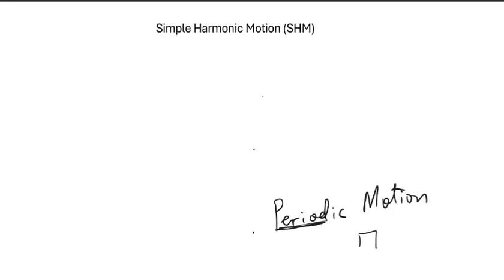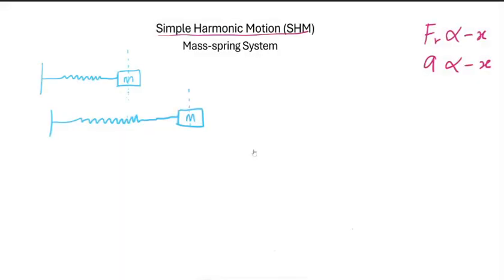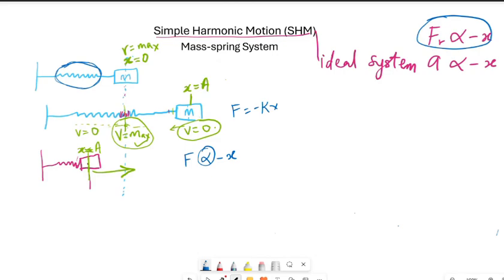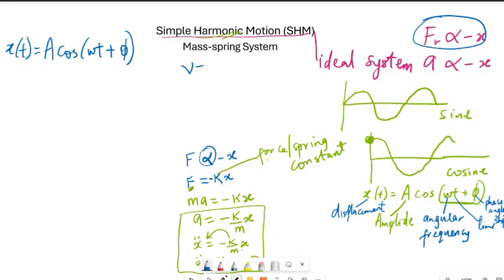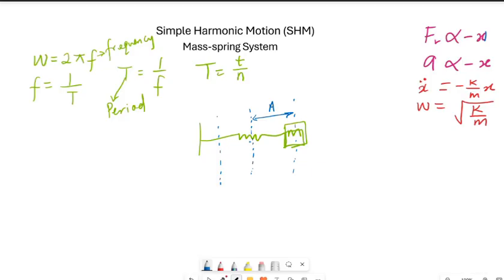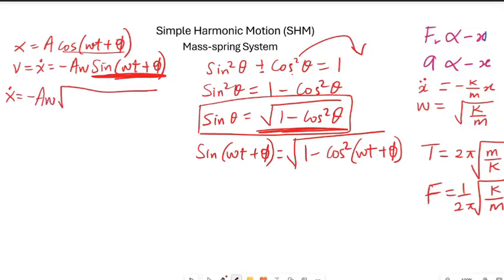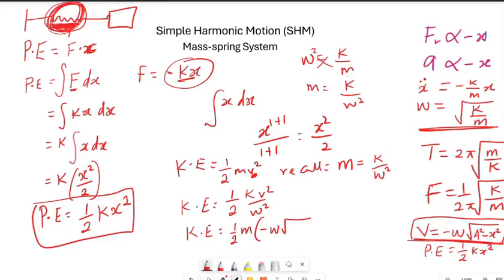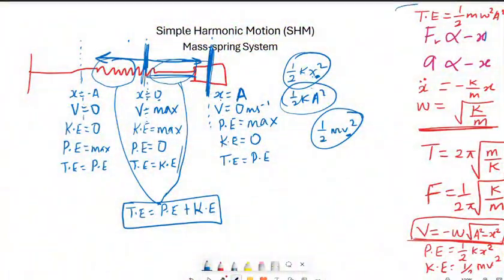Simple Harmonic Motion - Mass-spring System (Part 1)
This video explains deeply what SHM is all about and demystify Mass-spring system including the derivation of formulas.